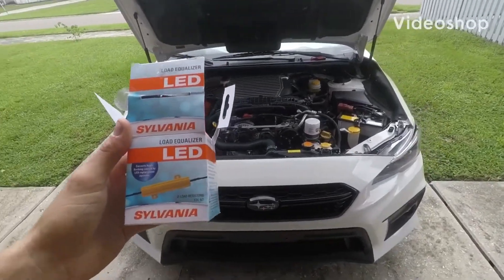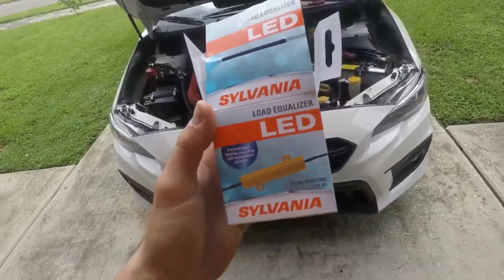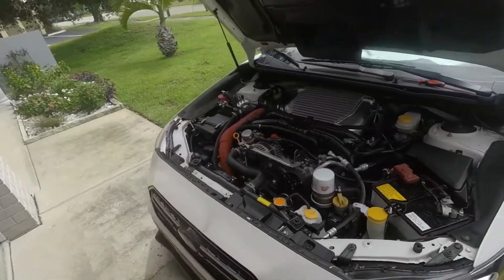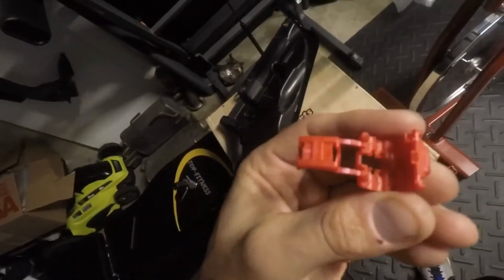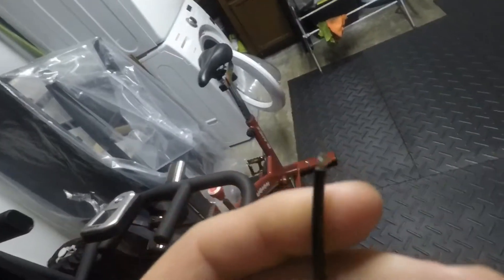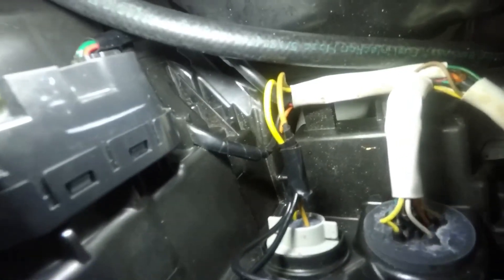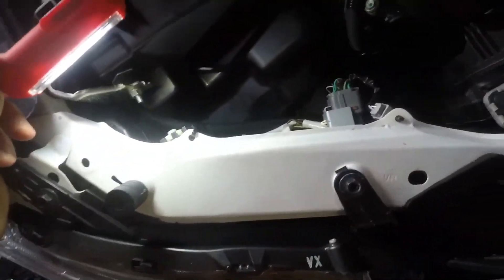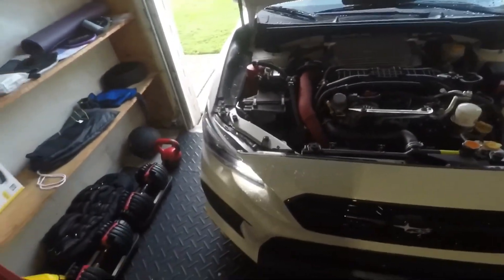Get rid of Hyper Blink!!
Hey guys, sorry for the creepy drawing but I hope it helped!  This is a cheap and easy way to make your car your own. Any questions let me know.